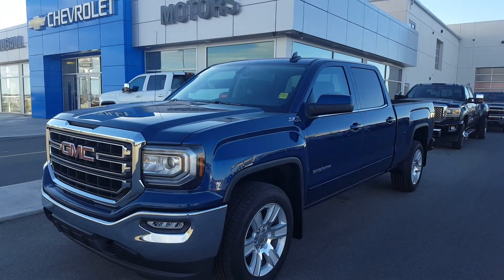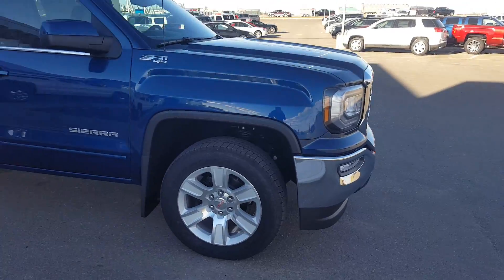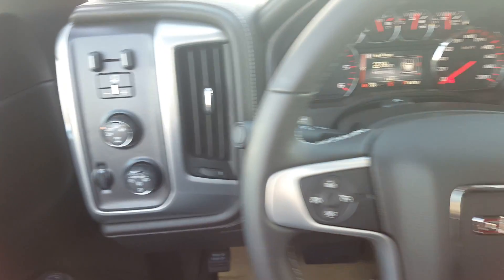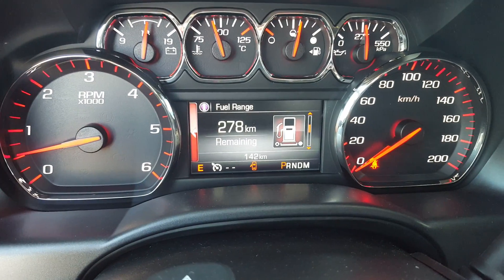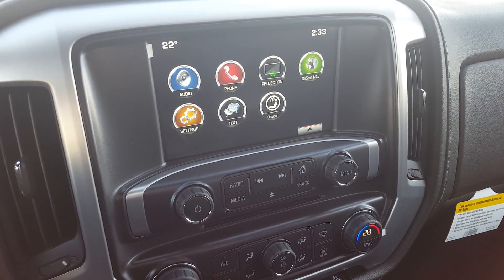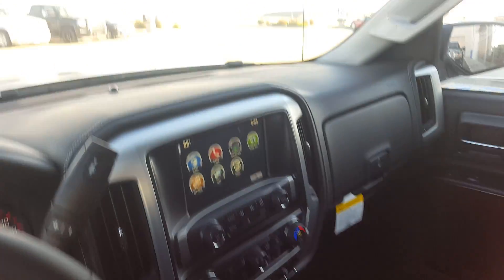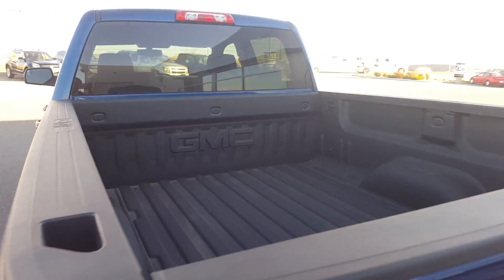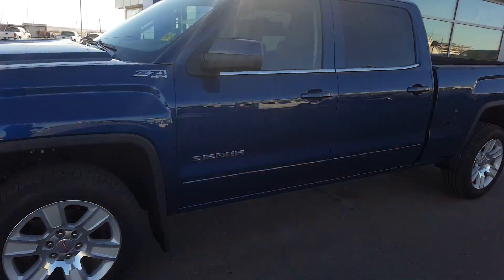2016 GMC Sierra 1500 SLE 4x4 Crew cab- 169100